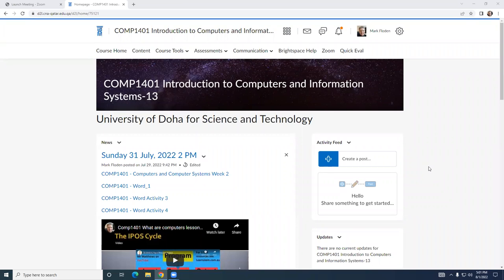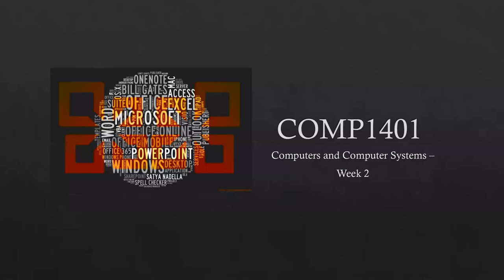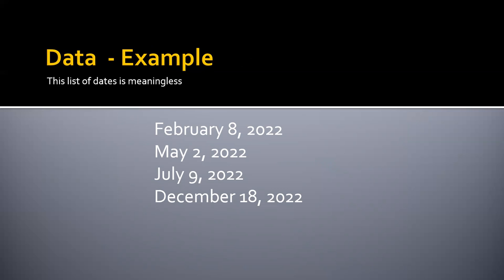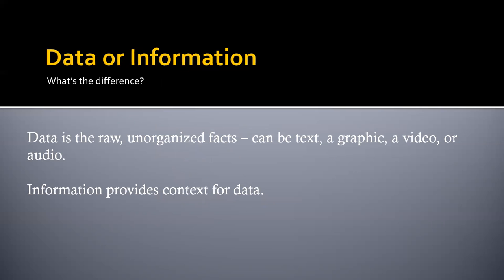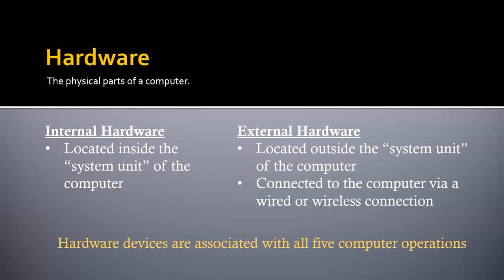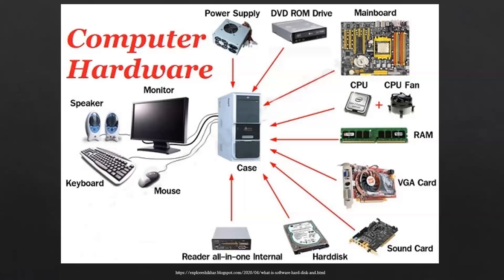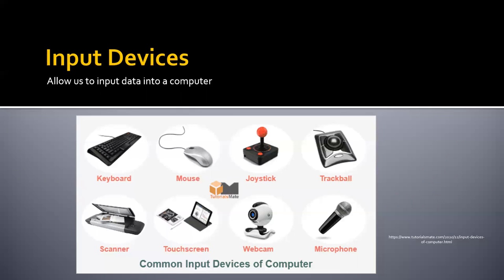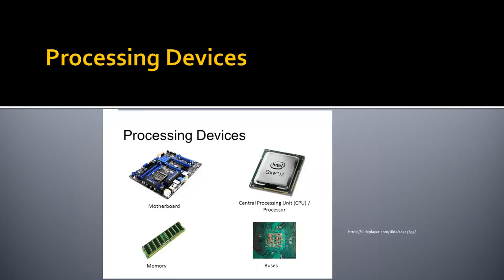COMP1401 Lecture Why have computers Section 11 1 Aug 2022